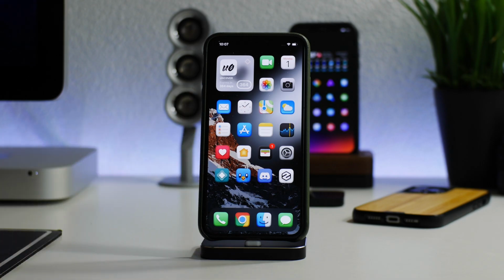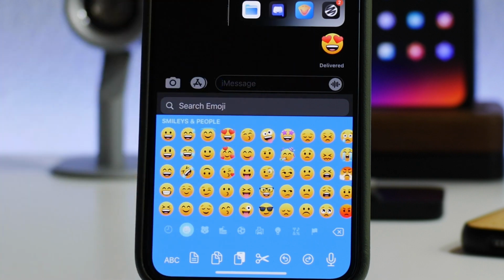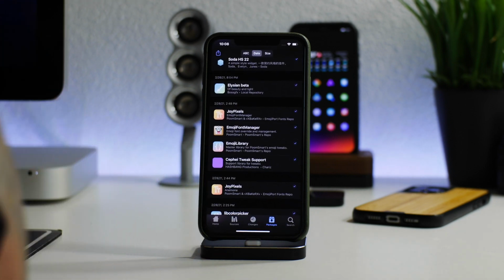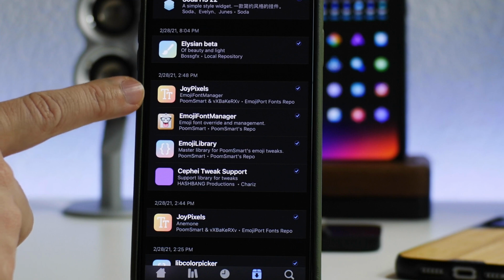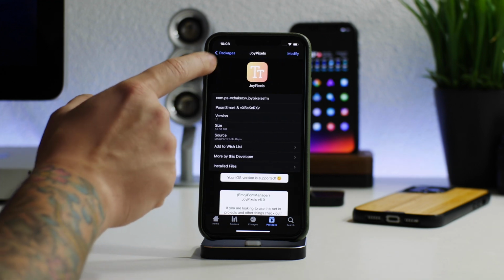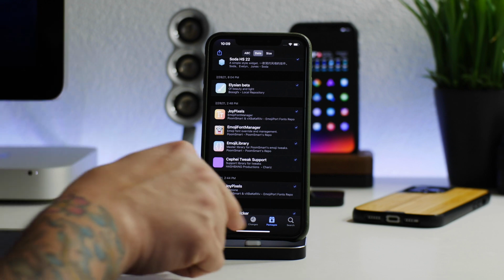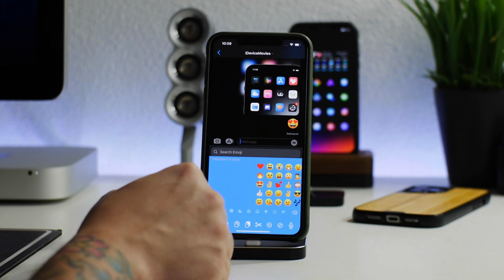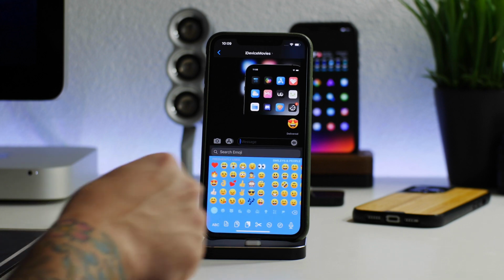Best iOS 14 Tweaks: JoyPixels Emoji & Emoji Font Manager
Quick video on how to get joypixels emojis on iOS 14 with emoji font manager.

Repos!

I TWEET TOO MUCH - FOLLOW

iHEAVEN DISCORD
COME CHILL & CHAT - BEST iOS SETUP SPOT

iDM REPO
ADD MY REPO IN CYDIA